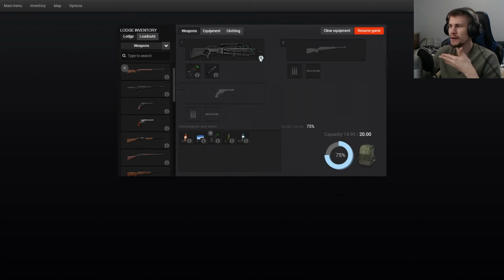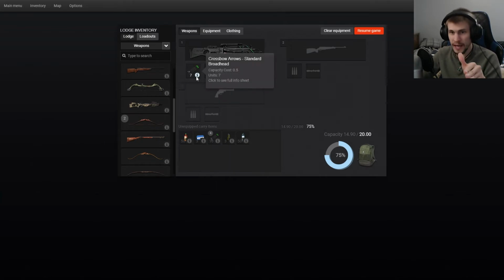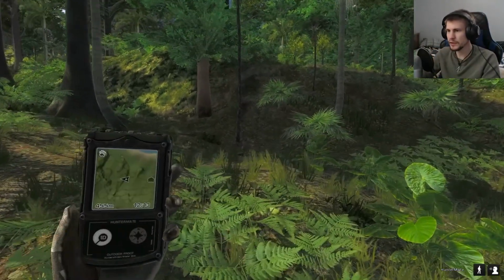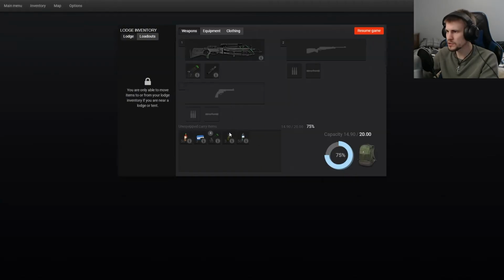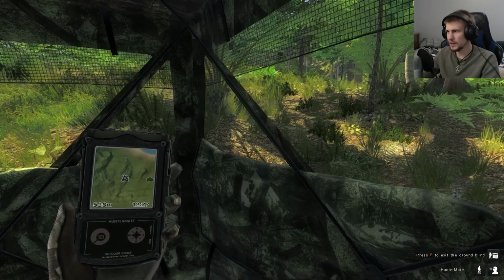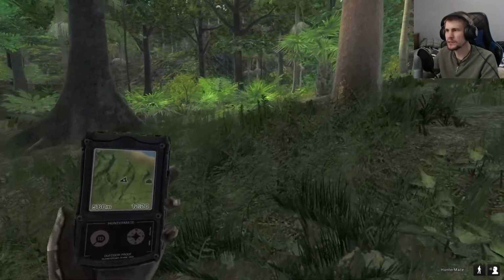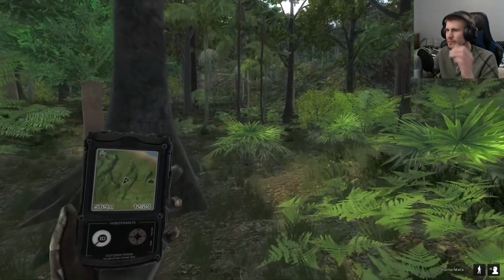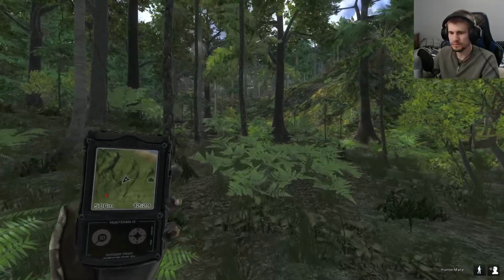New Tactics in the Bay | Piccabeen Bay Expeditions #1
We're off to our new theHunter; Classic Expeditions series with Piccabeen Bay! This reserve is going to make us shift our hunting strategies to a type of hunting I have little experience with. Calls won't help too much so we're going to rely on trying scent luring to get our quarry to us and bag some animals. We'll also try setting up a Magpie Goose set-up sometime in this series too so we've got new things to try out. Let's see just how rough our first day with this new strategy is. Use it as a benchmark perhaps to know how much I need to improve to become a more efficient ambush hunter.

Outro music;
Elegy by Asher Fulero;